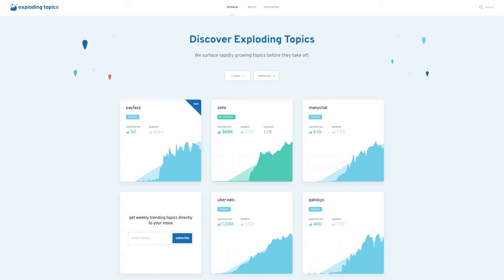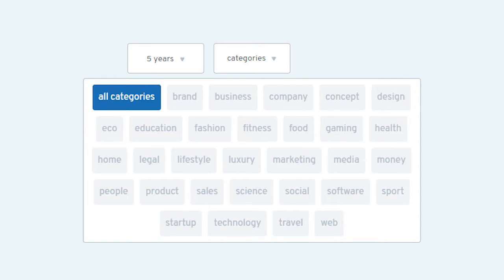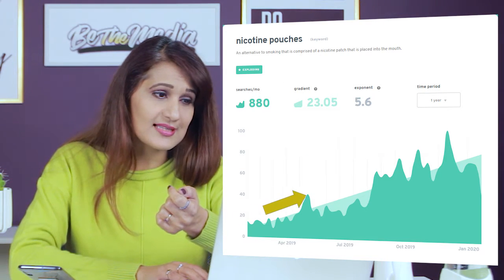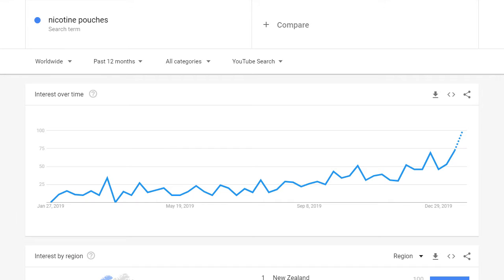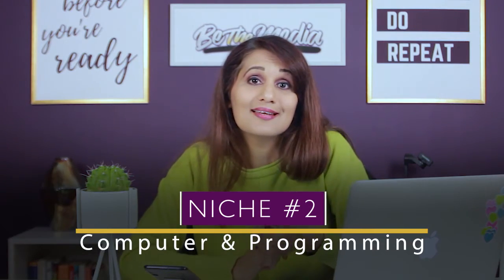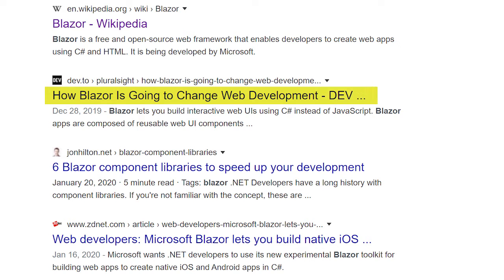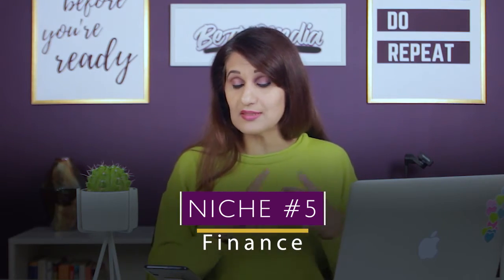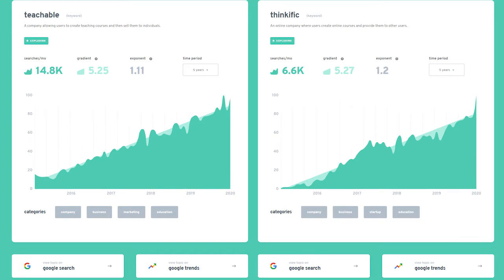10 More YouTube Niches that are EXPLODING in 2020! Plus an exciting new website I discovered!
10 MORE YOUTUBE NICHES THAT ARE TRENDING IN 2020 USING EXPLODING TOPICS

Finding the best YouTube niches 2020, and identifying YouTube niche ideas 2020 can be challenging but I want to debut a new tool I discovered that will help you select YouTube channel ideas for beginners and will help you on how to find your niche on YouTube. Using this YouTube niche finder tool, you will be able to see YouTube niche ideas 2020 to start a successful and profitable YouTube channel that brings in views and income in profitable niche markets. The tool I'm using has been developed by Brian Dean who is a master at video SEO and YouTube SEO and he's launched a new website called exploding topics dot com. This video will show you how to use exploding topics to find trending topics YouTube, trending topics now and also trending topics today so you can find the most current trending topics for gaining YouTube channel ideas 2020 and starting a trending topics 2020 channel. Use the ideas in this video to identify profitable niches, YouTube channel ideas and series and playlist ideas for YouTube channel.

FREE STUFF

JOIN THE 7-DAY CHALLENGE TO RACE TO YOUR FIRST 100 YOUTUBE SUBSCRIBERS: DOWNLOAD MY PRE-CAMERA ROUTINE CHECKLIST (contains all the stuff I do to get camera-ready!)

YOUTUBE LAUNCH PAD (online course to launch your YouTube channel the right way!)

WAVE VIDEO to repurpose your content across social media in the formats that work best